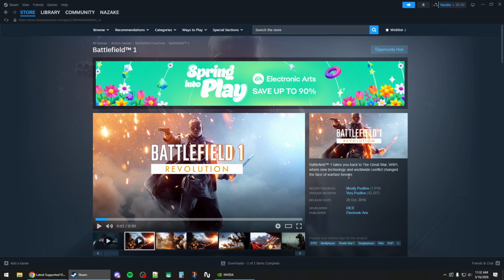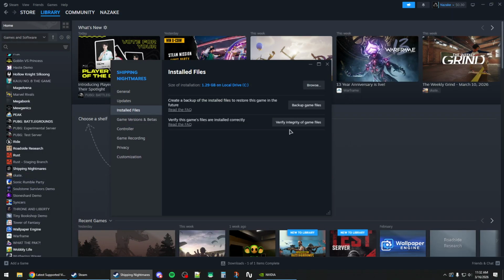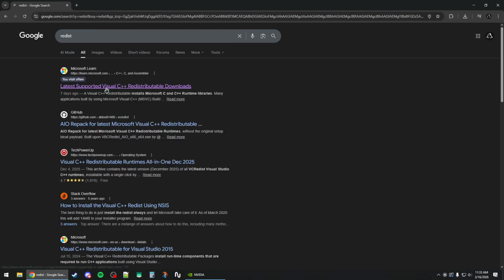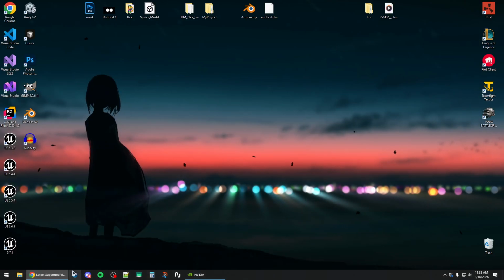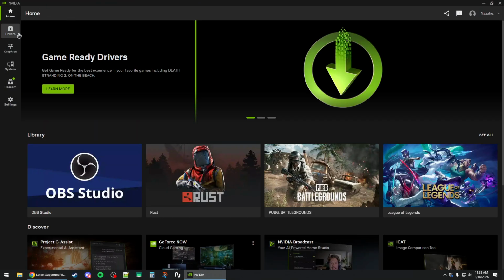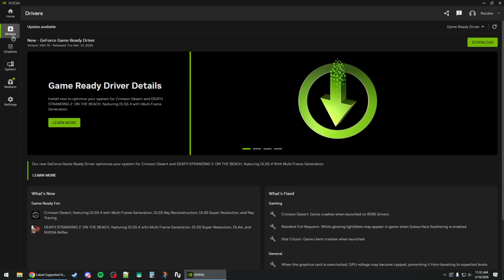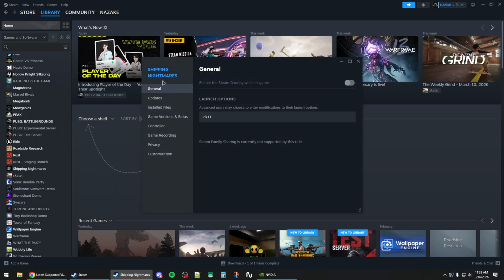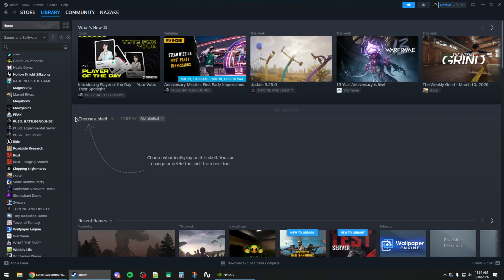How To Fix Battlefield™ 1 Crashing On Steam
Fix Battlefield 1 crashes on Steam with these proven troubleshooting steps for game stability and performance.